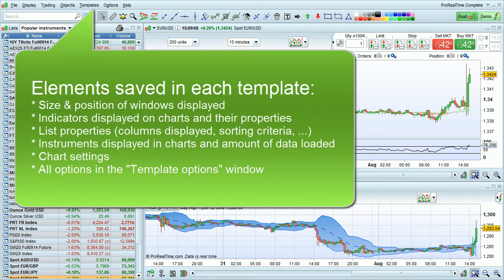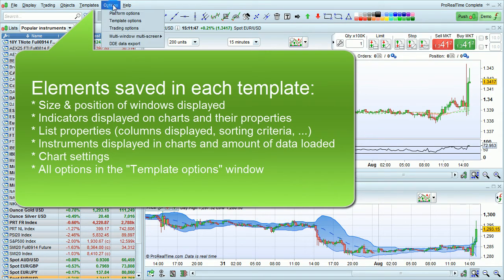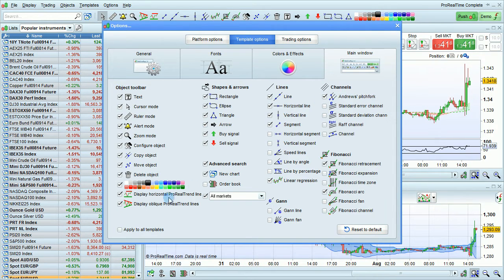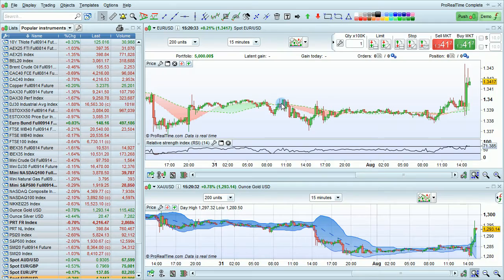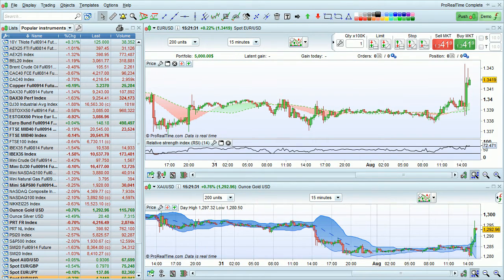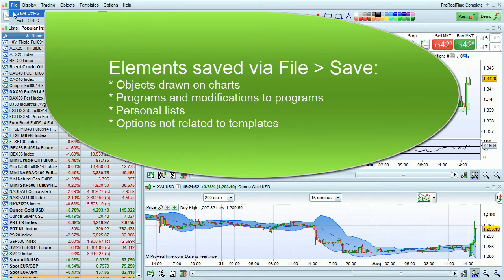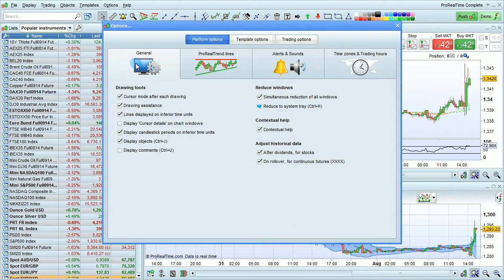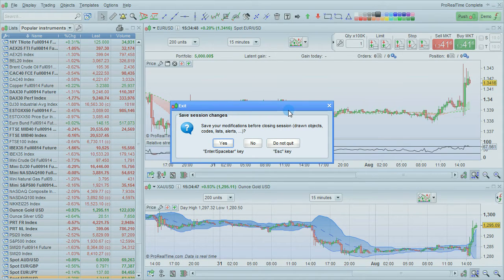How to save different templates and the platform - ProRealTime